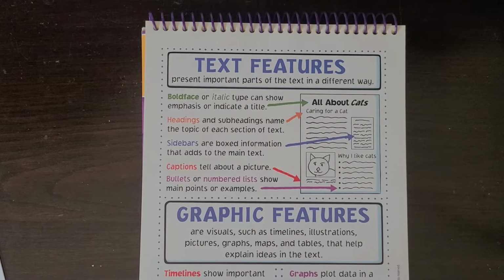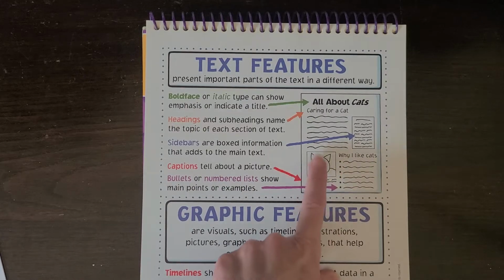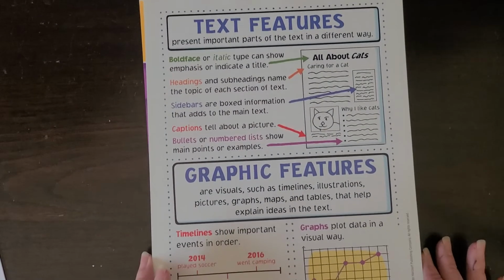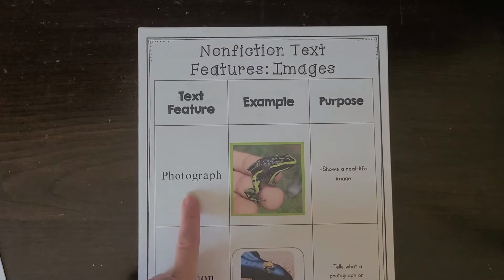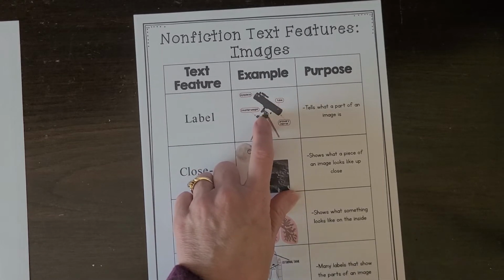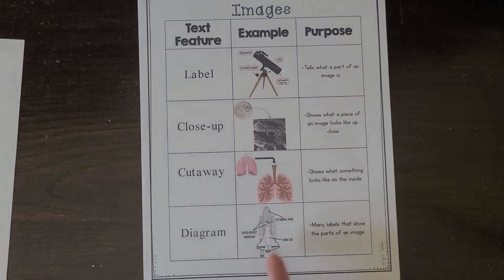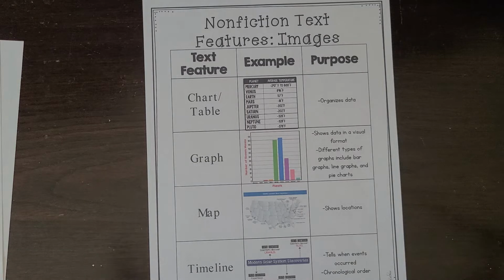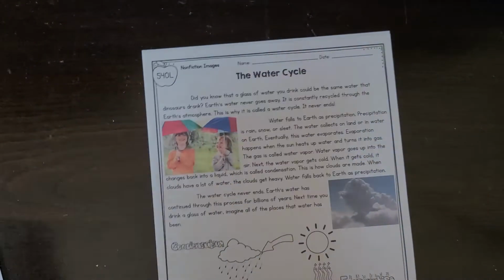Text Features Lesson Video 4/20